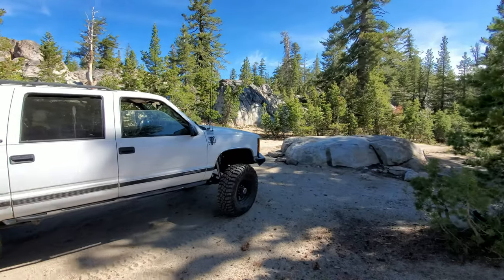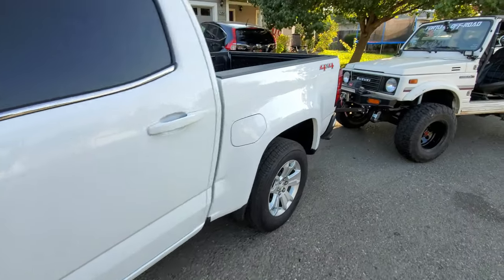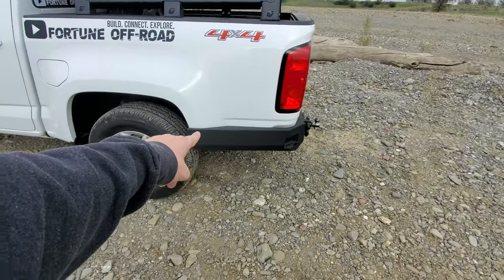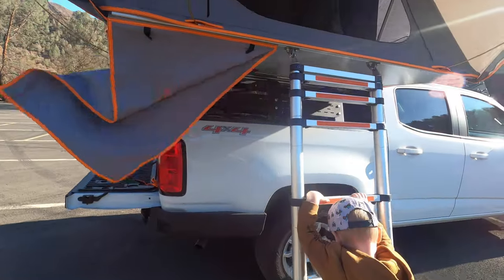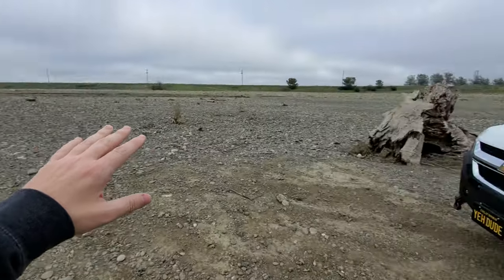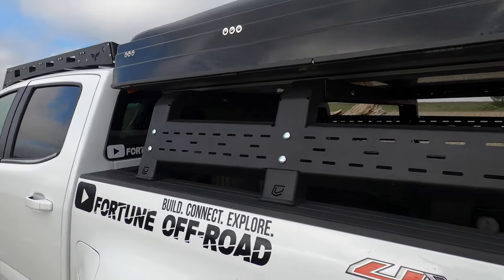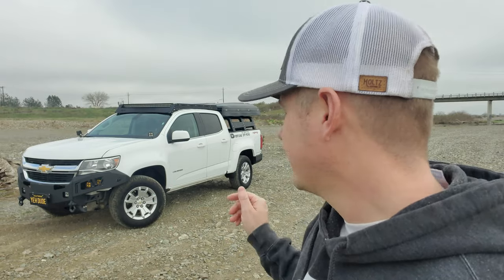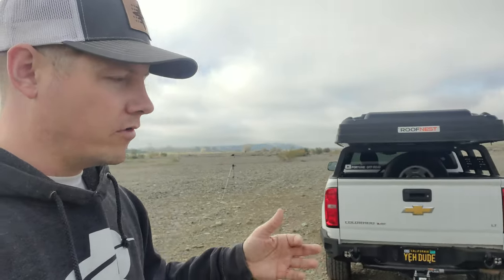Overland Chevy Colorado Walkaround | Phase 1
LED Light Pods (Amber)
LED Light Pods (White)
Cali Raised Ditch Brackets
Rough Country 40" Light Bar
Recovery Shackles
Flip Up License Plate Holder (Front)